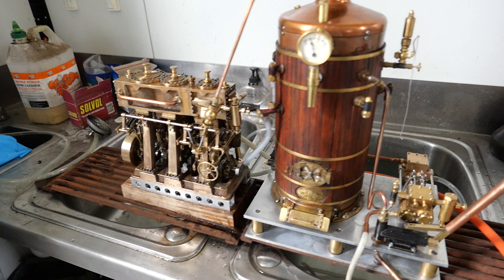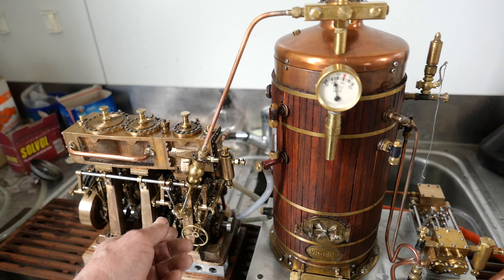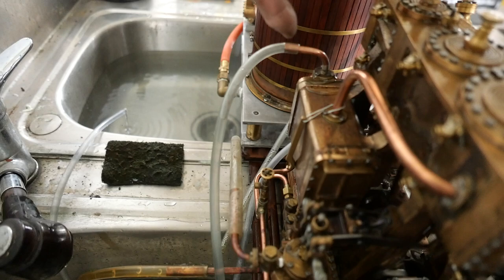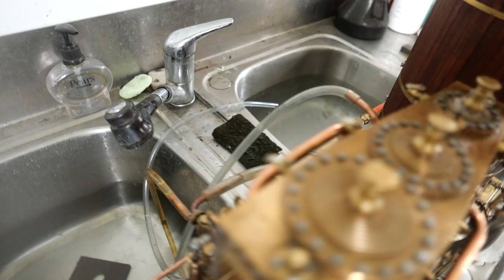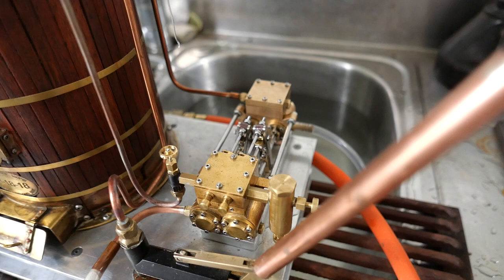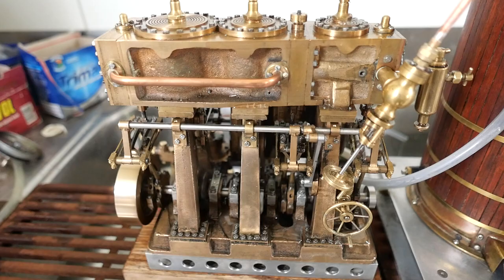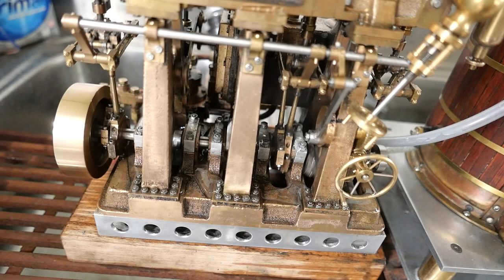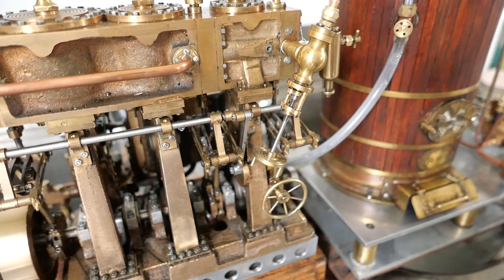Triple Expansion Model Engine on Steam 1 of 2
My Bolton 9 triple expansion model engine, which I must finish, because the build was started 4 years ago, is here running on the vertical boiler which I made earlier this year.  The valve timing is slightly out causing some irregularity of motion.  I am also getting used to a gimbal for my video camera.  First of 2 videos.  see johnsmachines.com for details of build, scrolling back to 2016-17.